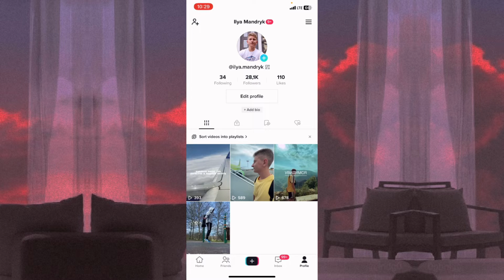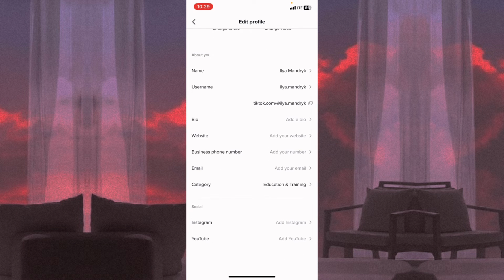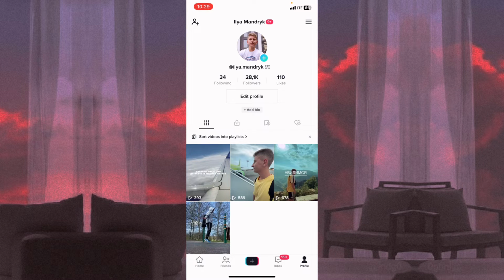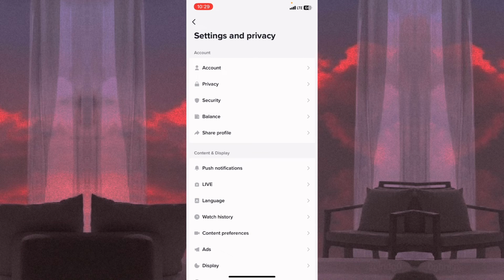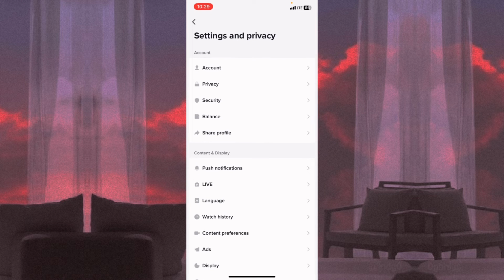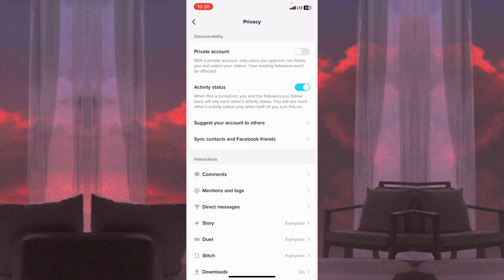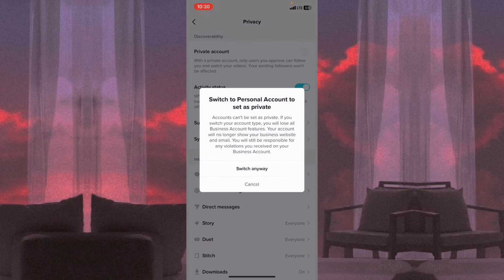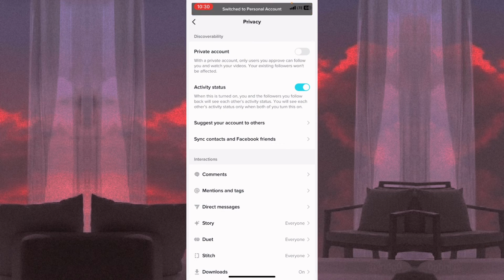How To Make Your Account Private on TikTok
Now You Know How To Make Your Account Private on TikTok